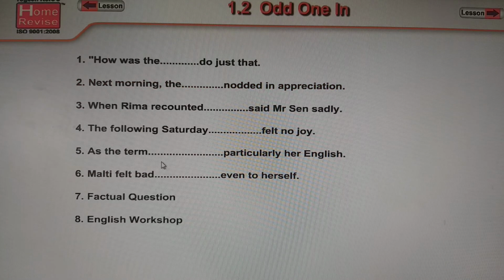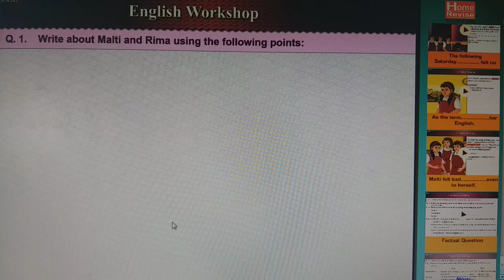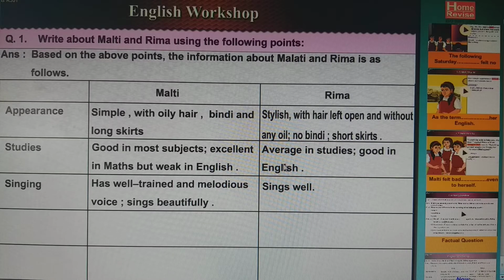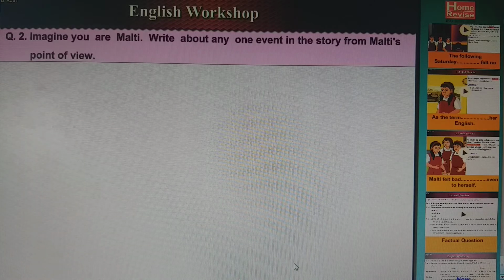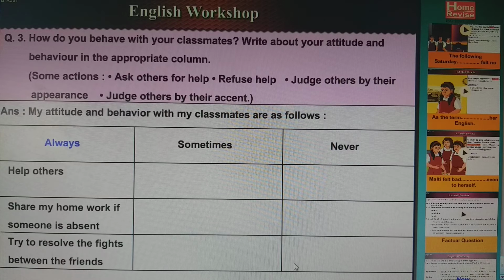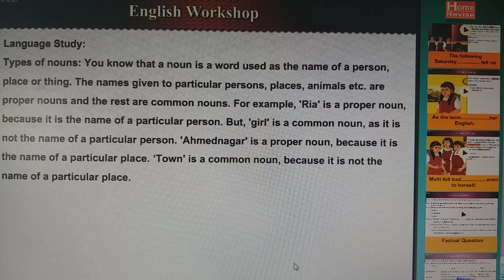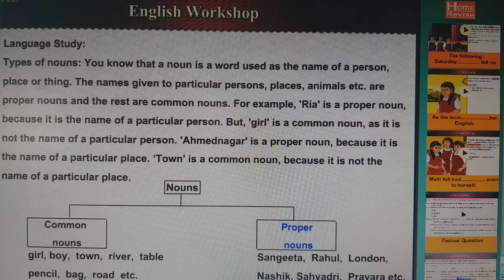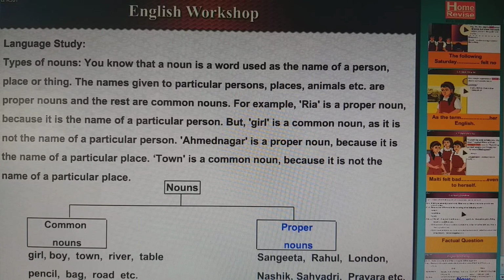Std 7 -English 1.2 Odd one in....part 2 .(vems, rajaramnagar)